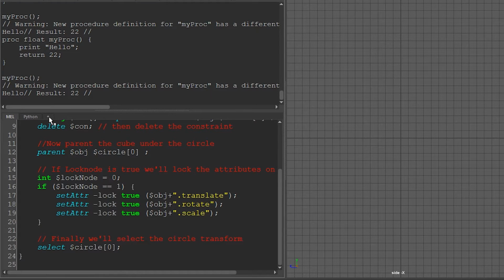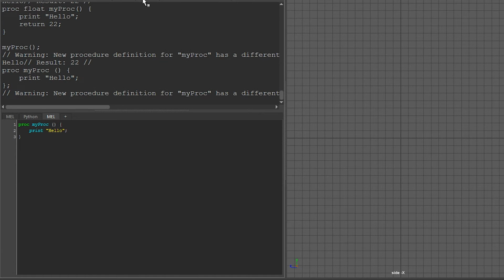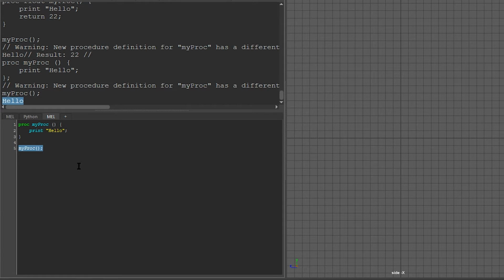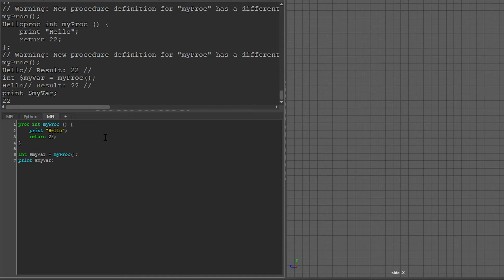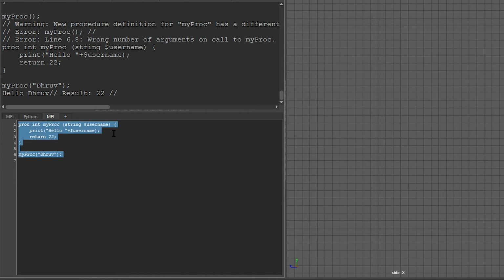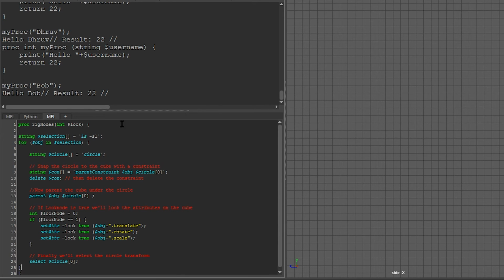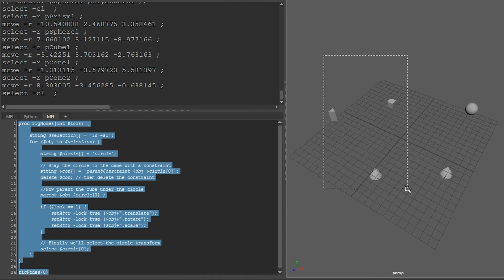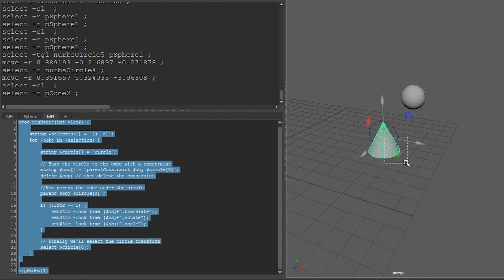MEL For Maya: Functions ( Part 8)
In this episode of Mastering MEL For Maya, we'll learn to make functions and learn how to convert our rigging script into a function.

If you're interested in learning more about programming, sign up for my Python for Maya course here: